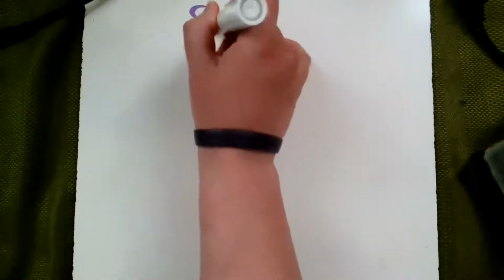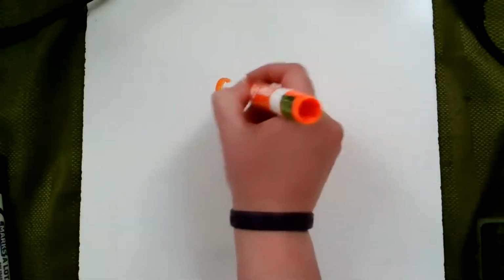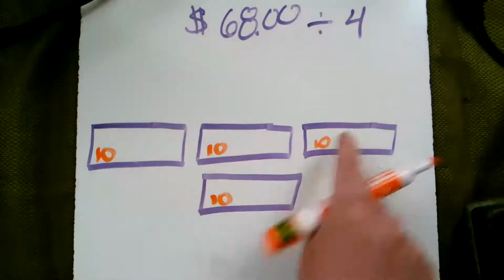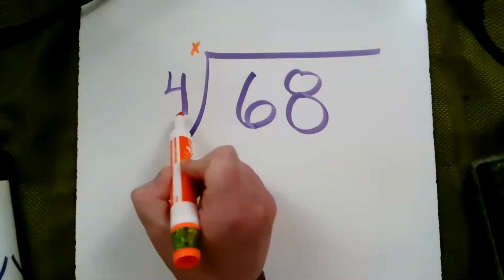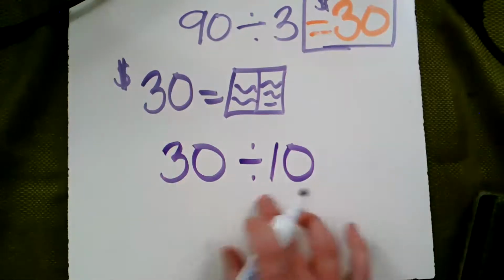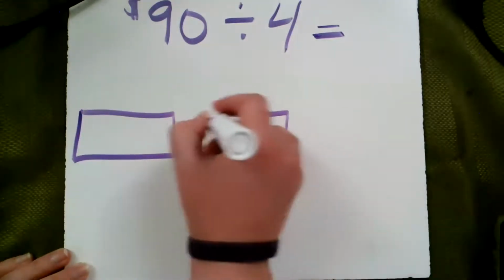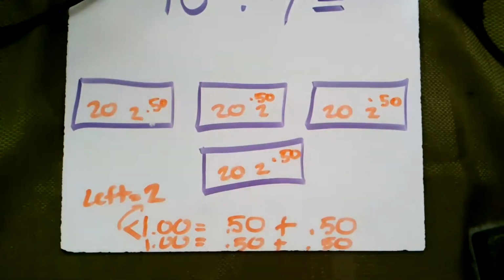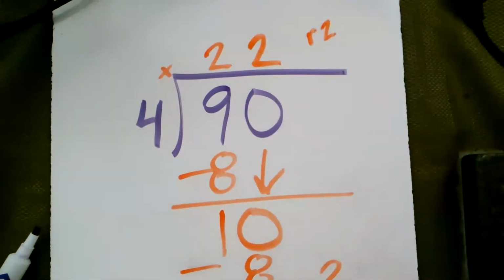5.18 Math Lesson. Division with $money$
Hello friends!  Here is this weeks math lesson video.  These problems will be the EXACT same as your worksheet, only the numbers and names have changed.  I have done each problem three different ways.